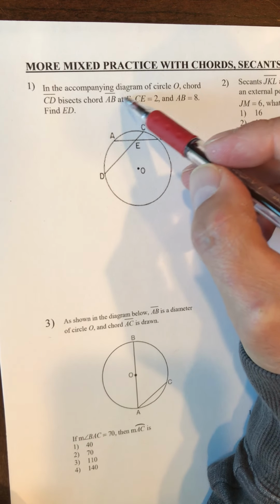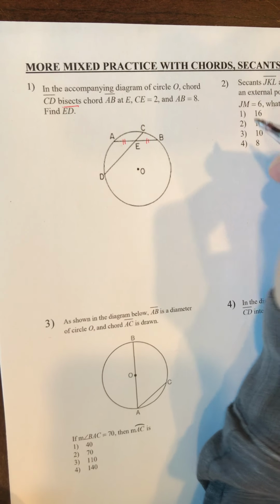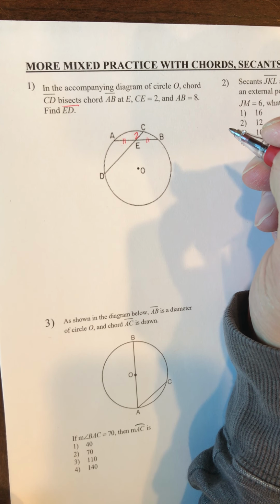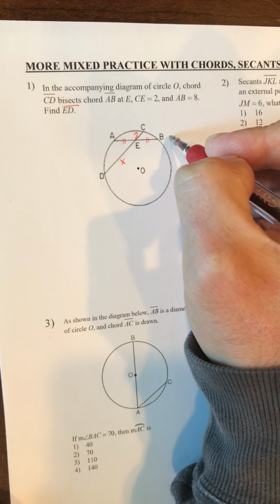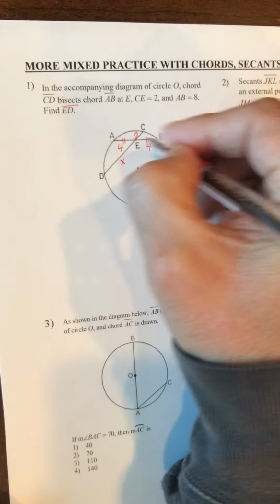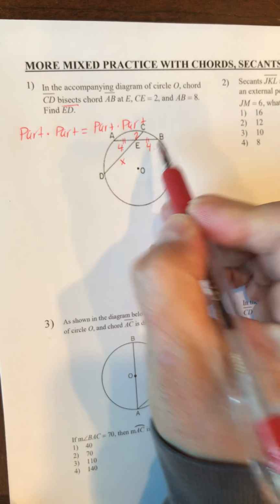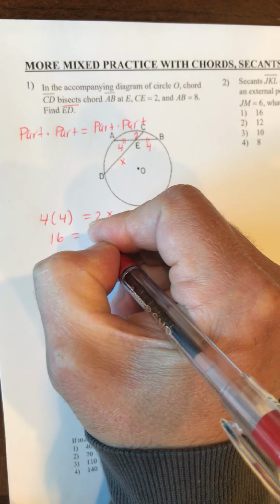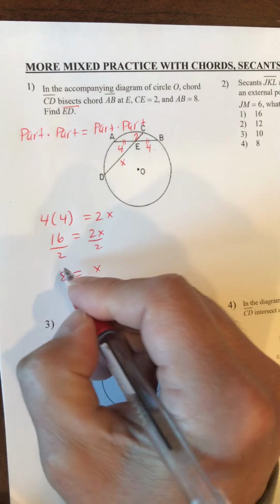Circles review 5/18